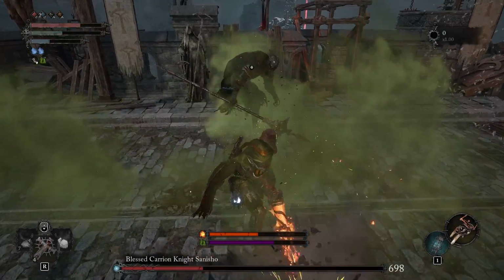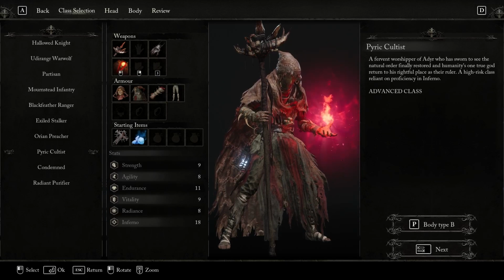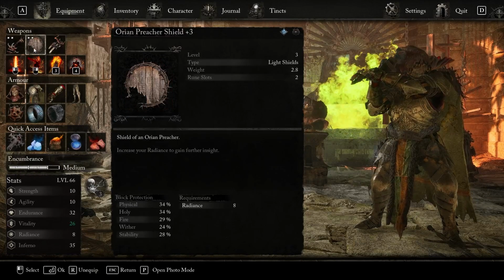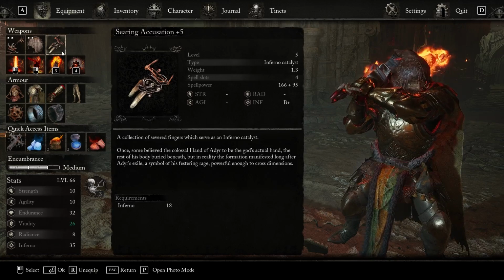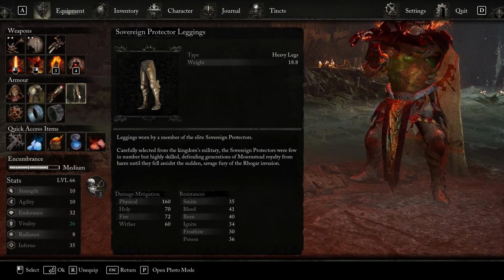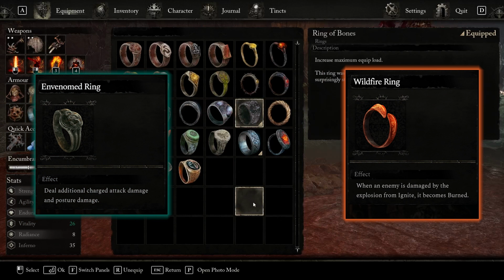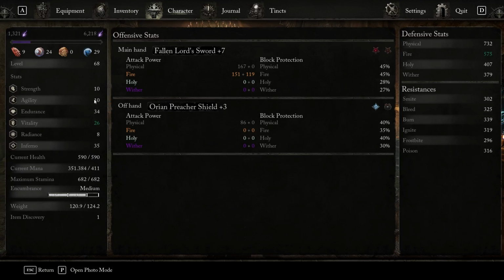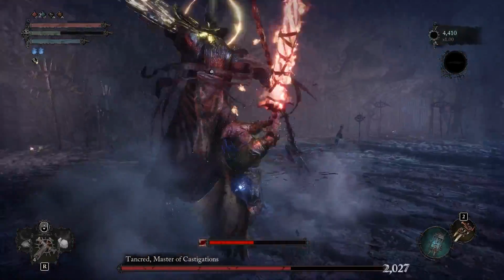Lords of the Fallen - INSANE AOE Inferno Build Guide!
In this Lords of the Fallen video, I go over my mid-game inferno spellsword build. This is by far the most overpowered inferno build, and since you have permanent resistance and an amazing weapon buff ability with the infernal weapon, you are extremely powerful.
⚔️Joe Hammer Gaming Manastone Ring @JoeHammerGaming

Timestamps!
00:00 - Lords of the Fallen INSANE AOE Inferno Build Guide!
00:53 - Best Starting Character Lords of the Fallen
02:10 - Weapons
04:23 - Spells & Catalyst
06:17 - Best Armor Lords of the Fallen
06:53 - Rings & Pendants
08:17 - Early Game Tips & Tricks
09:52 - Stats
11:11 -Thanks for watching and leave me a suggestion!